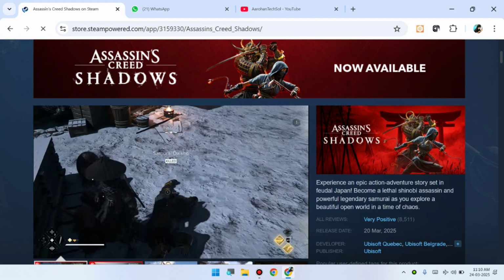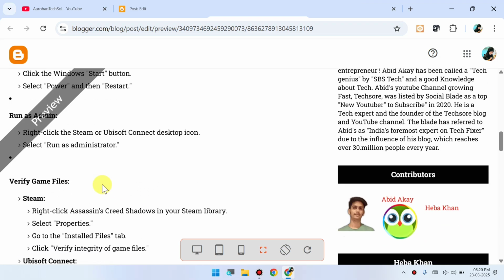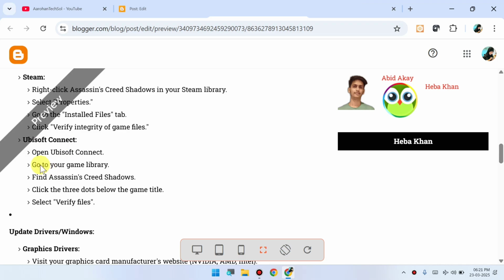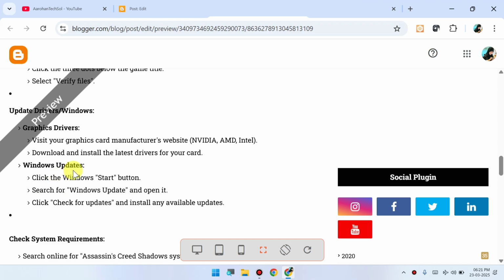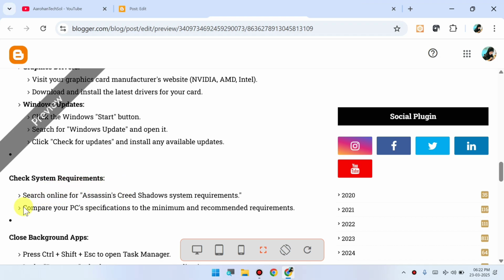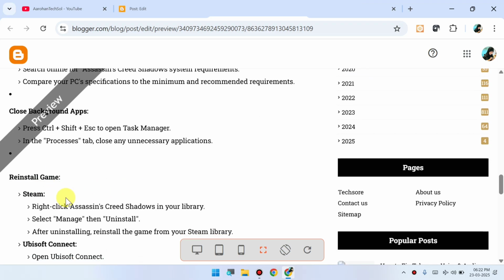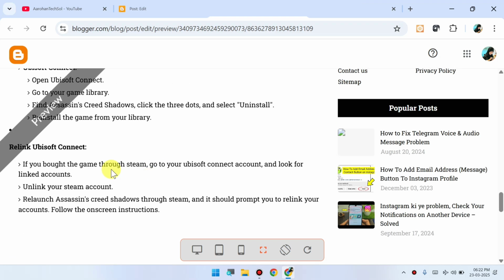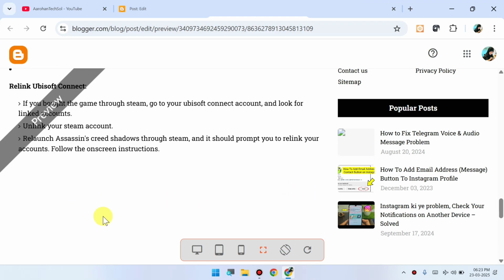How To Fix Assassin's Creed Shadows Not Launching/Won't Launch On PC